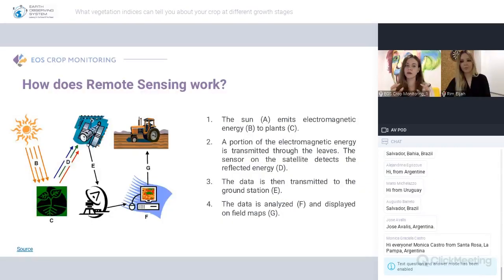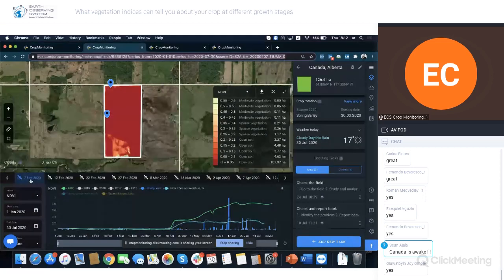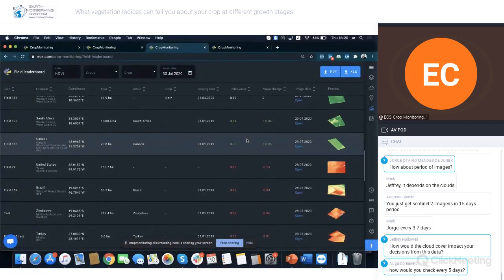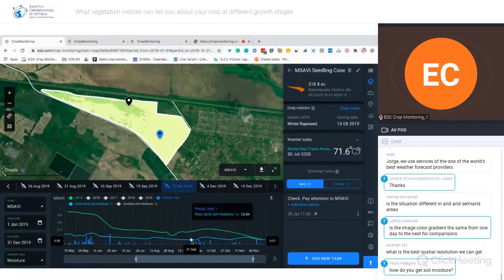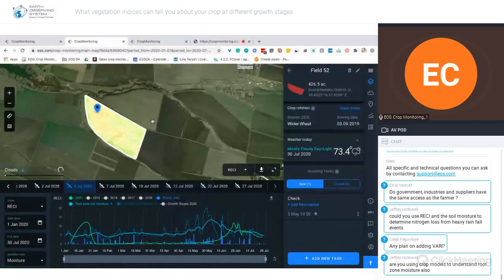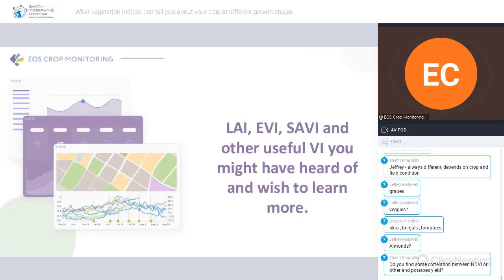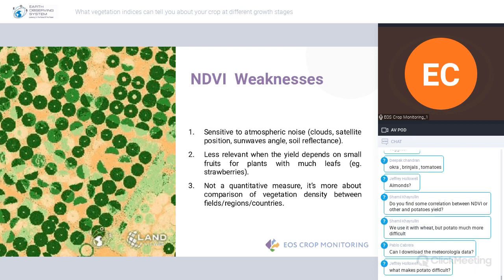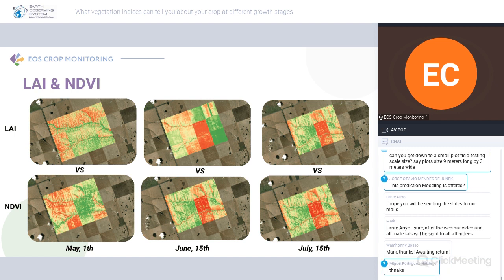What vegetation indices can tell you about your crop at different growth stages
You will find out how the vegetation index algorithms increase the awareness about the state of crops at any given moment throughout the season. We will clarify any misconceptions and misunderstandings about calculating growth stages and will demonstrate the usefulness of vegetation indices with real case examples.

Crop monitoring helps farmers that want to manage track farm activities, analyze yields, and make smarter decisions